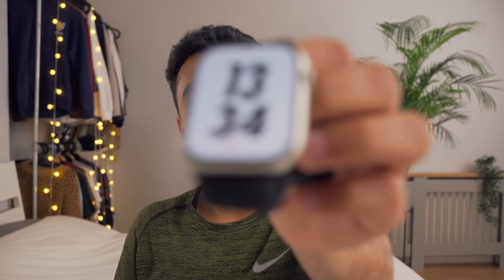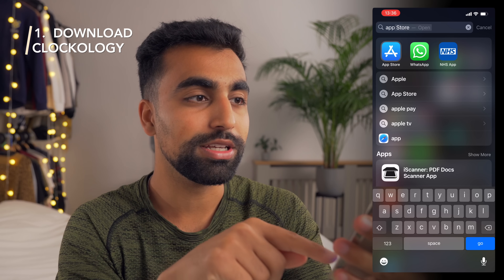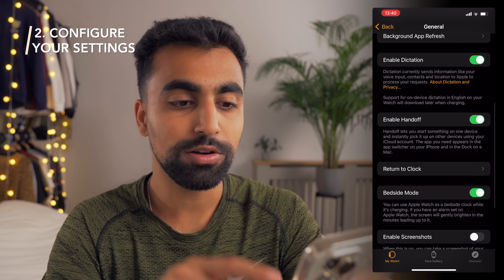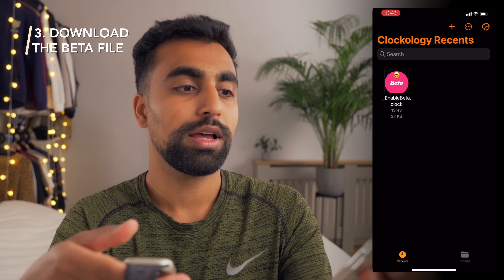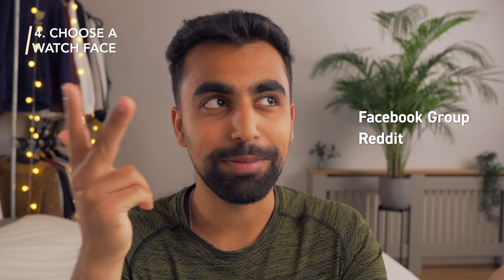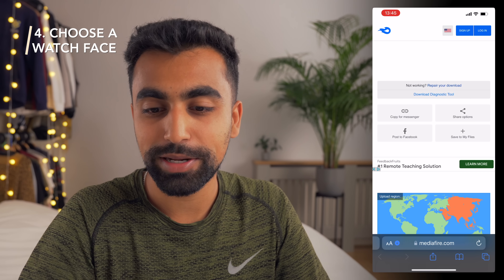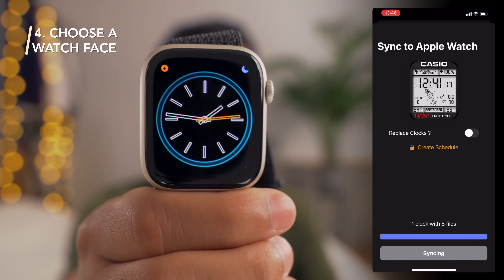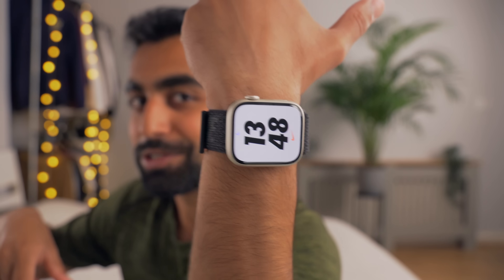Custom Apple Watch Faces - Clockology Guide!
Lets make the Apple Watch exciting again! In today's video, I show you how to install a unqiue, custom watch face using Clockology.

To save you some time:
0:00​​ 👋  Intro
0:24​​ 📱 Step 1: Download Clockology
1:01​​ 🪄  Step 2: Configure Your Settings
1:15​​ 🅱️  Step 3: Download the Beta File
2:00 ✨  Step 4: Choose a Watch Face

MY GEAR:
Apple Watch Series 7 45mm
Apple Watch Series 7 41mm